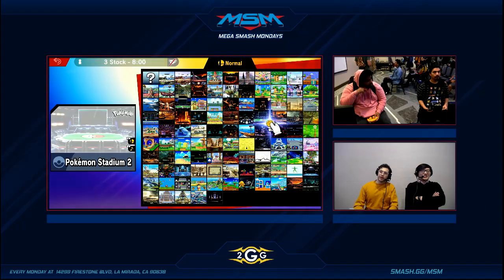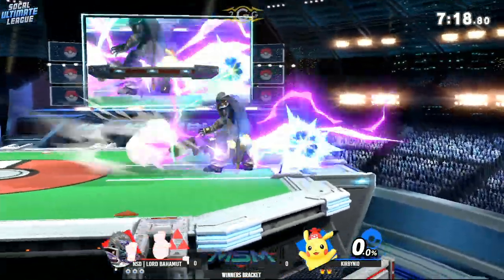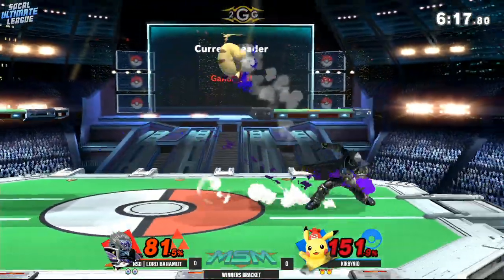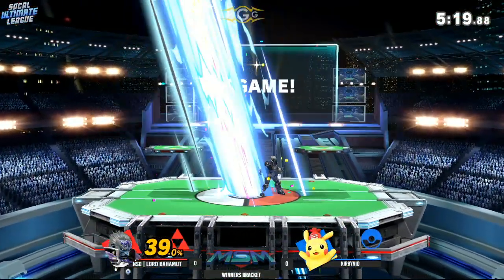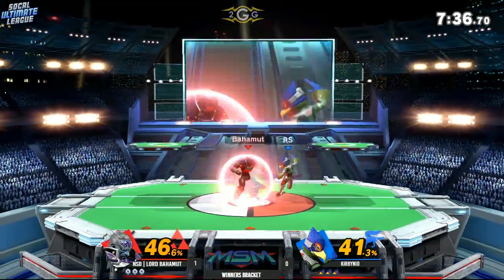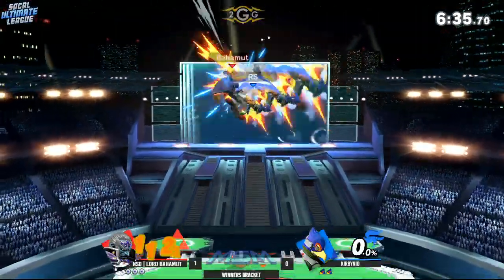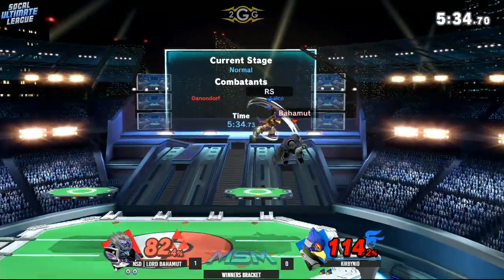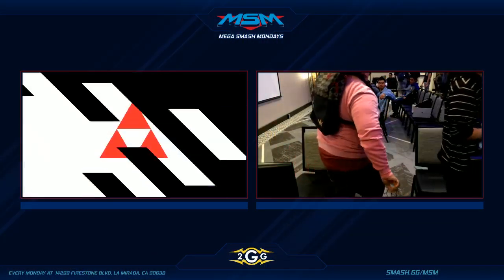MSM 181 - Lord Bahamut (Ganondorf) vs KirbyNID (Pikachu) Winners Side - Smash UItimate